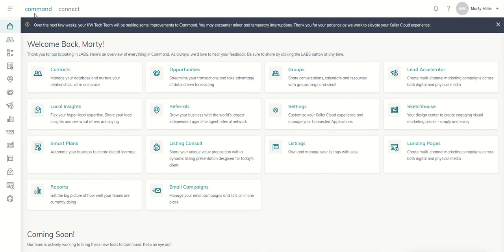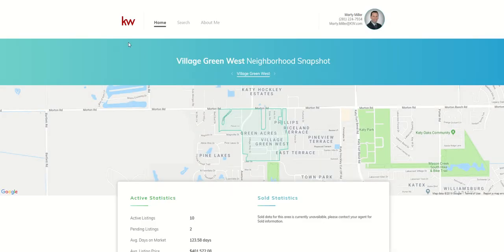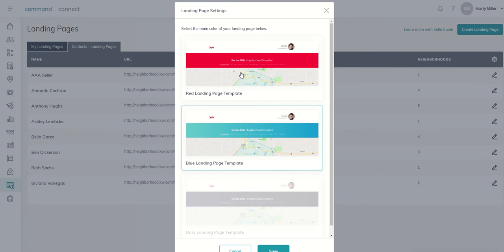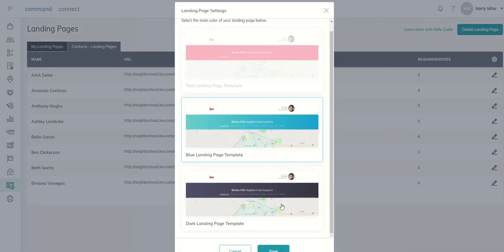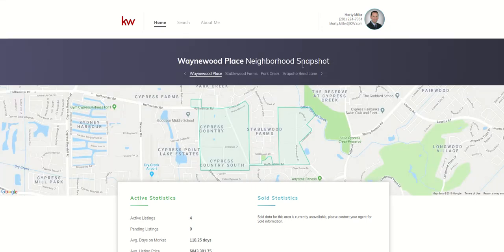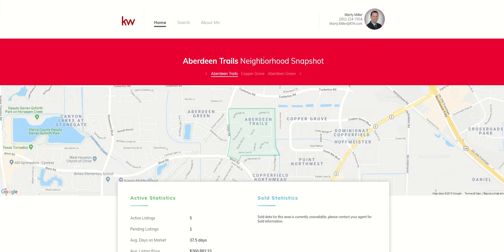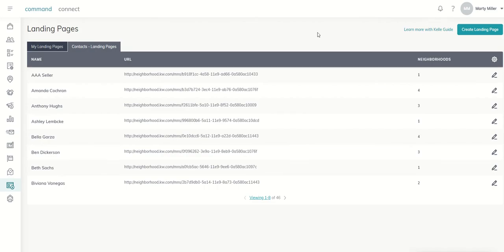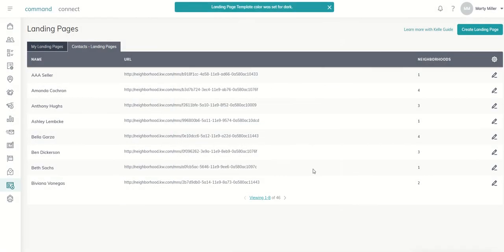Keller Williams Command 66 Day Challenge 59 - Landing Page Colors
Who doesn't love options within KW Command?  We've been focusing on creating and sending out Neighborhood Landing Pages and today we learn a small way to customize the look of those Landing Pages for our clients and our customers.

Watch this short video to learn how to customize the background colors of your Neighborhood Landing Page within Keller Williams Command. My guess is that there will be more customization options in the future so keep an eye on that little gear!

Once you've selected your background color of choice, comment with your choice of color (Red, Blue or Charcoal) below!